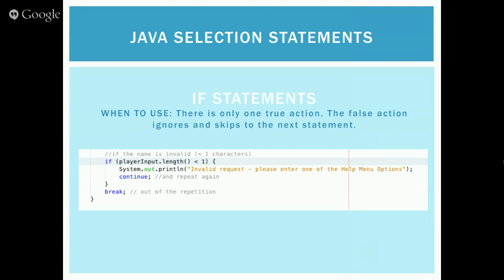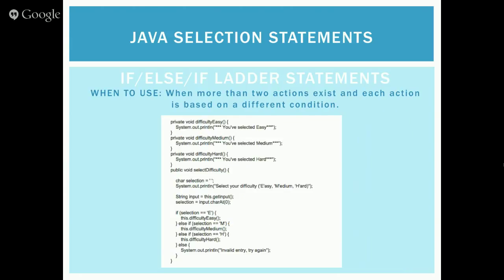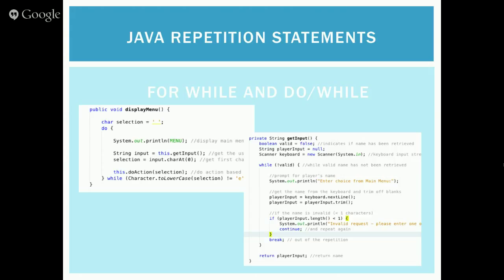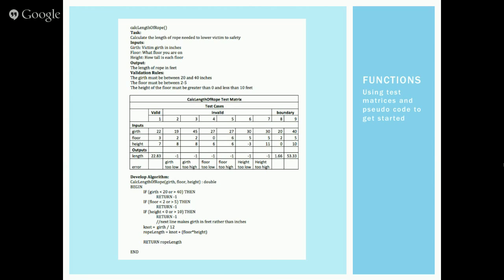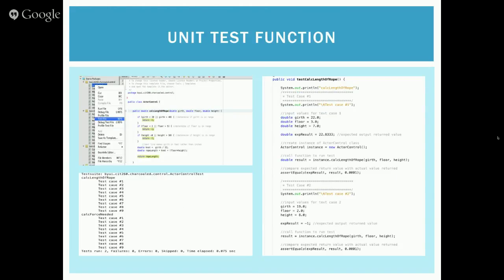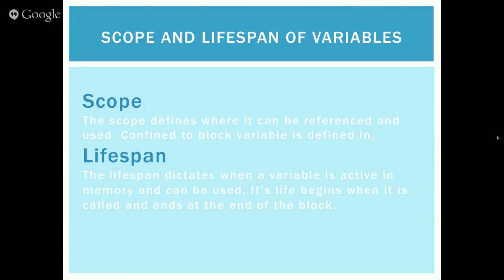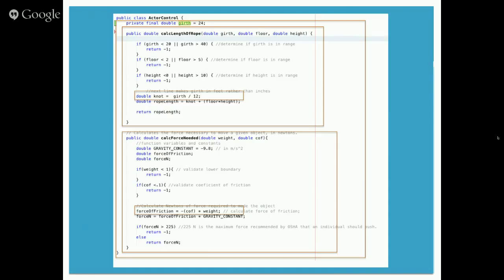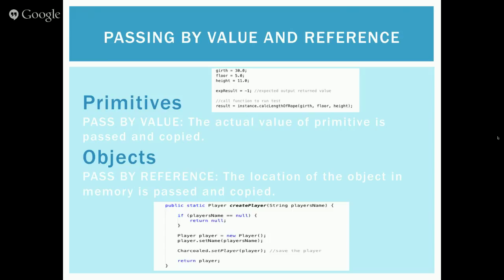Presentation for CIT260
This is a presentation for our Mid Term to explain what we have learned about Java.